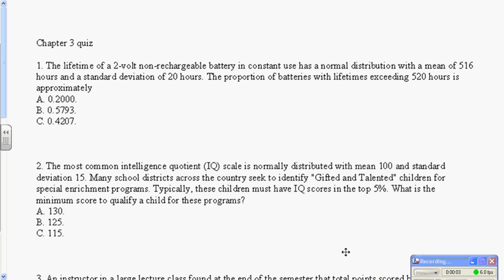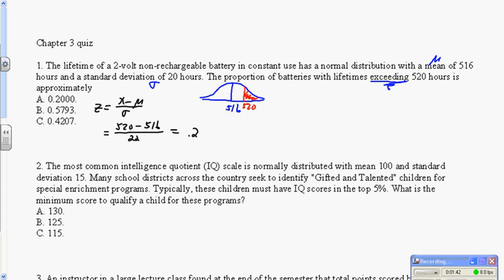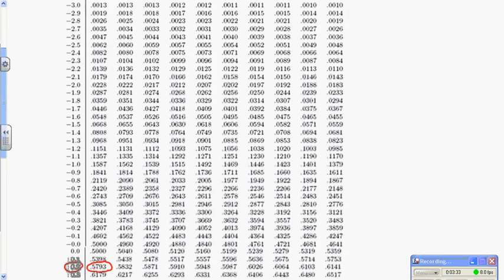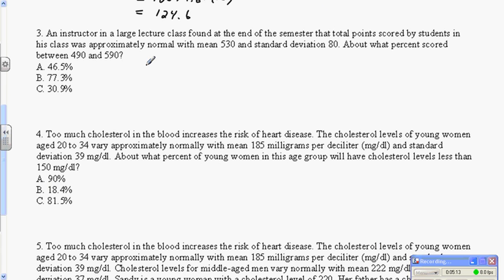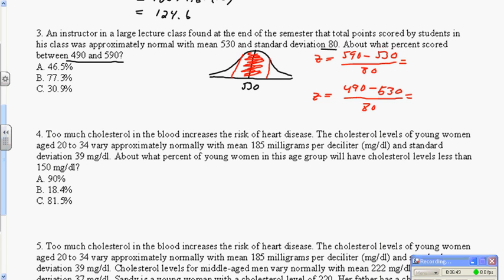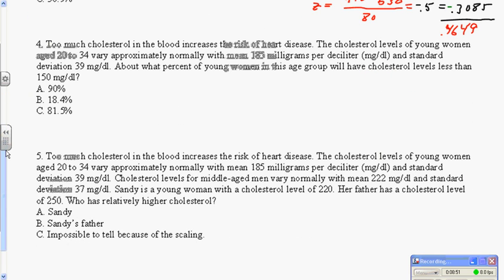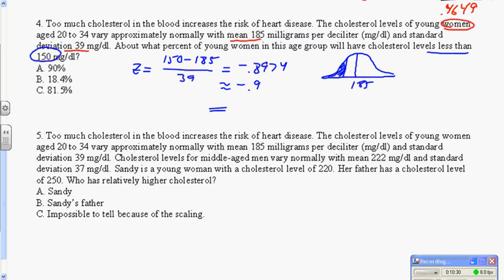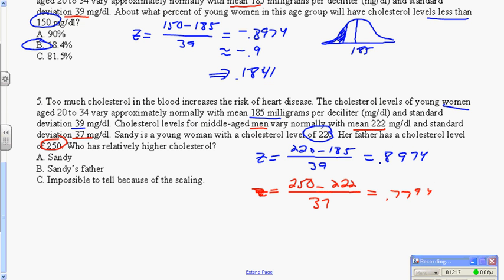Ch 3 Practice quiz.wmv